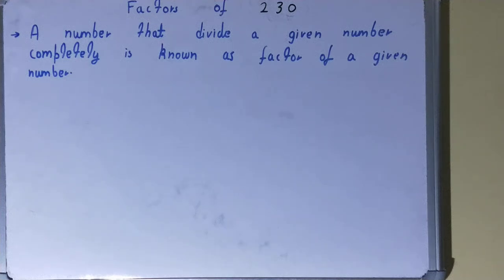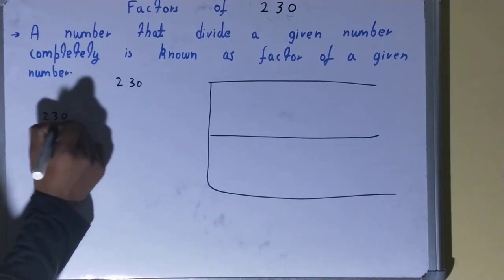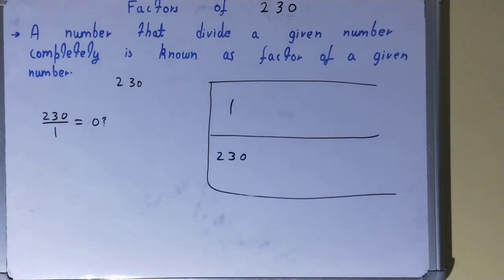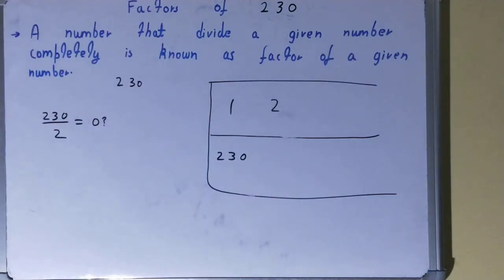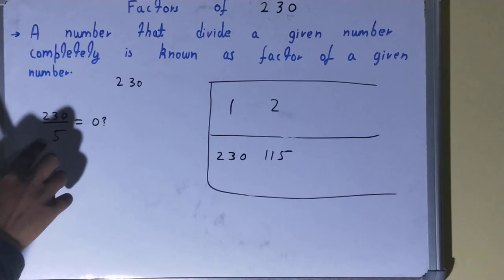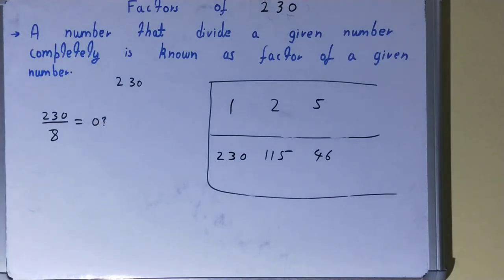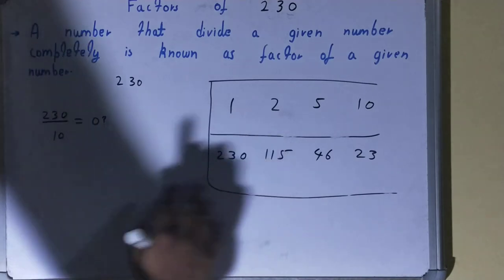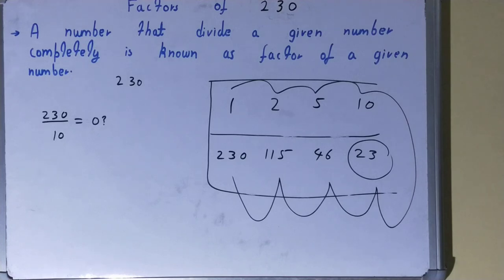Factors of 230